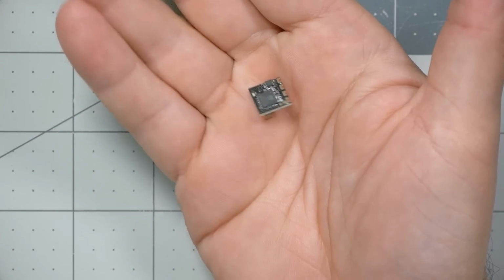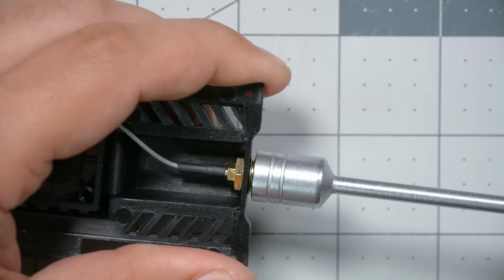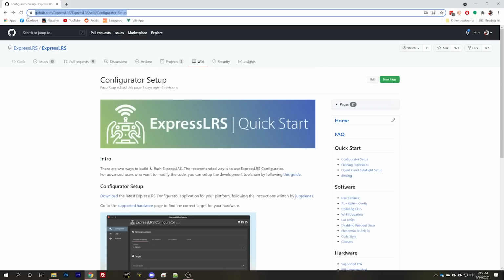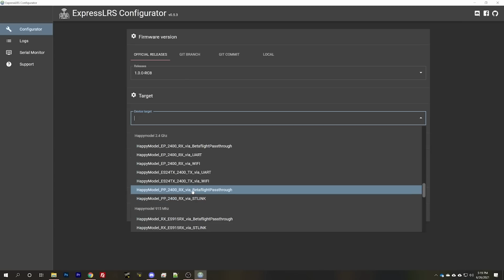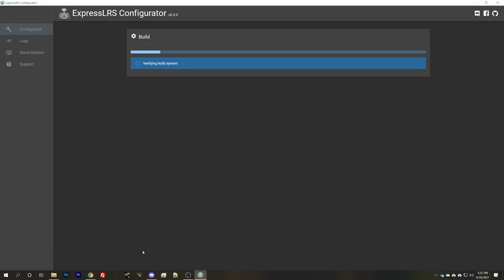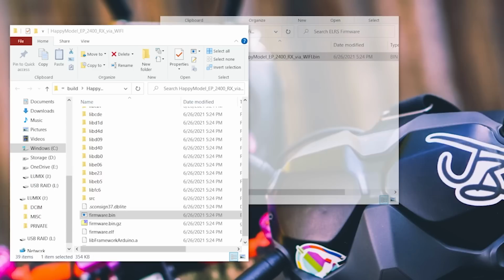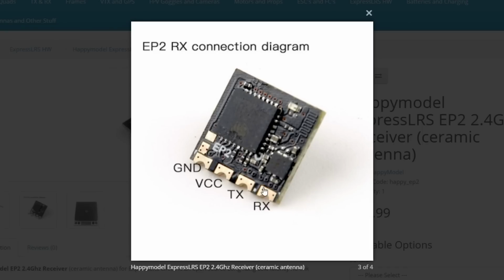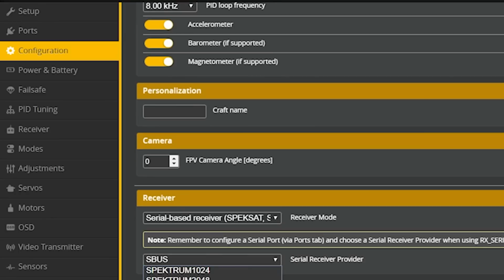You can flash this receiver over WiFi | HappyModel ExpressLRS 2.4 GHz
* All ELRS products

0:00 - Intro and commercial disclosure
1:18 - Why are people choosing 2.4 GHz over 900 MHz?
3:02 - ExpressLRS EP2 receiver with ceramic antenna
3:53 - Install the TX module into the case
6:41 - Set up ELRS software on PC and radio

- Three ways to flash OpenTX to your radio

ExpressLRS nightly builds enable 500 Hz update rate (not fully supported in OpenTX 2.3.12)

9:18 - Build ELRS for receiver and transmitter
12:51 - Download and install Lua Script

How to flash ELRS via passthrough (for PP receiver or if you don't want to use WiFi)

13:44 - Install module and set up OpenTX Model
14:45 - (Optional) Download firmware files to phone for field flashing
15:54 - Flash the module via WiFi
16:57 - How to wire up the receiver
18:01 - Flash the receiver via WiFi
19:12 - Check that RX and TX are bound
19:40 - Set up the flight controller
20:11 - Conclusion